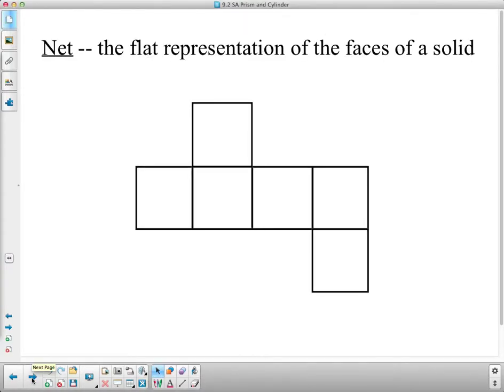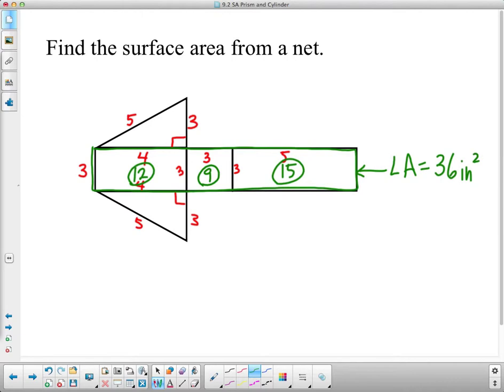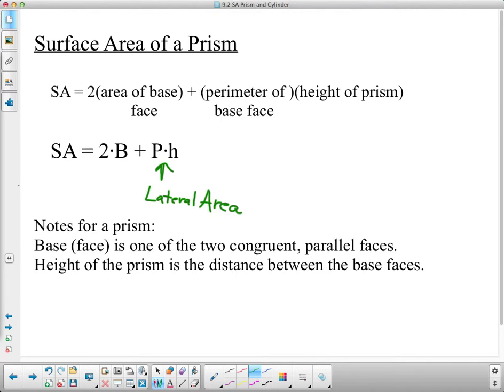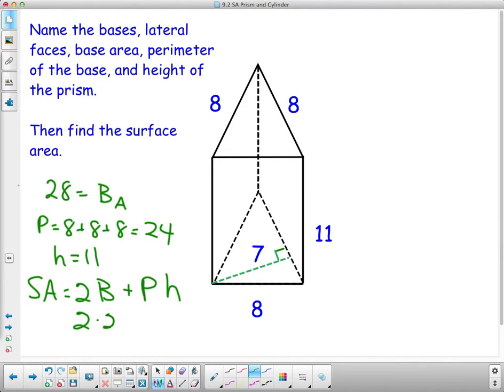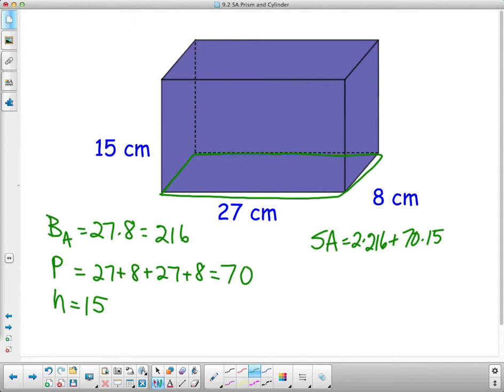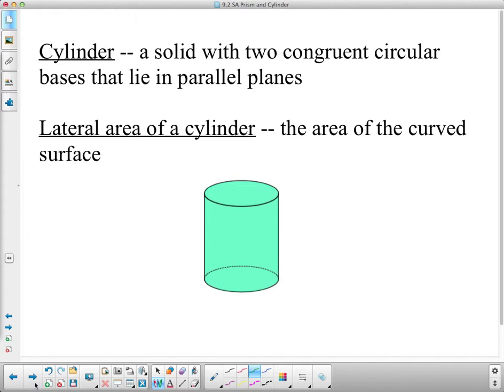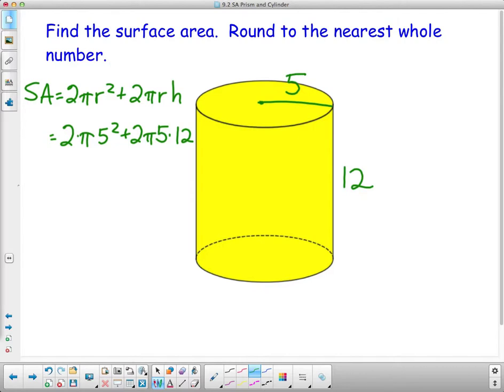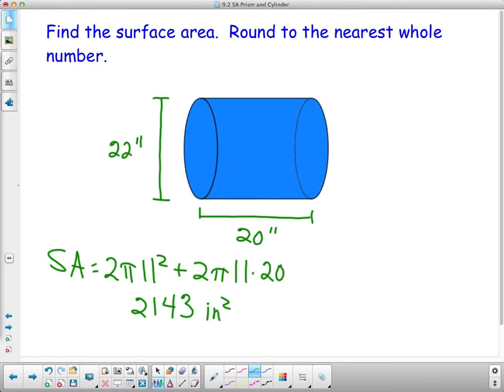Basic Geometry Lesson 9.2 Surface Area of Prism & Cylinder